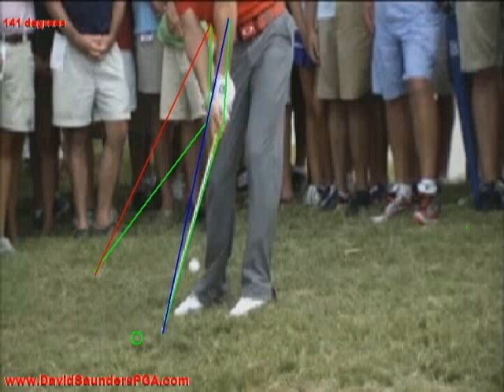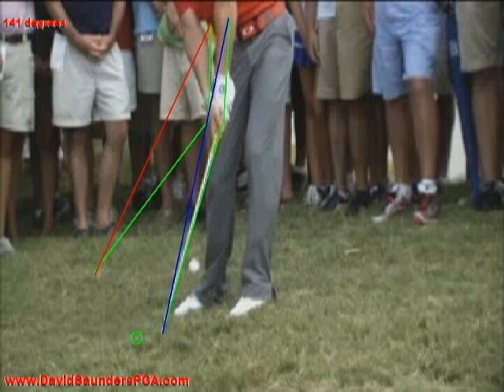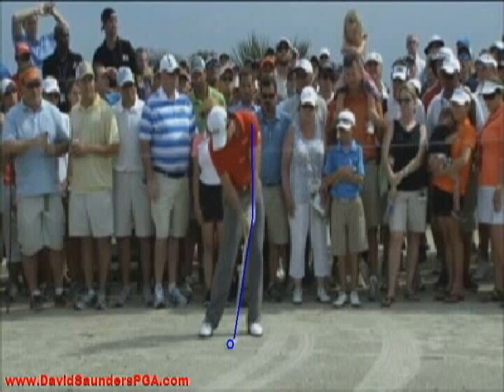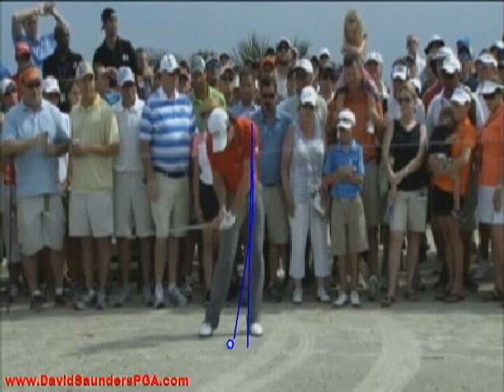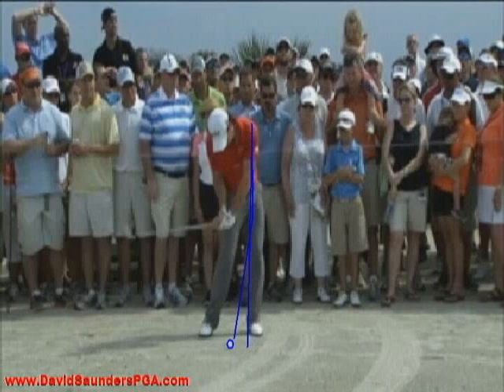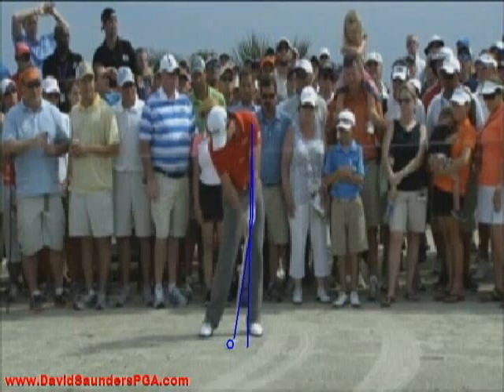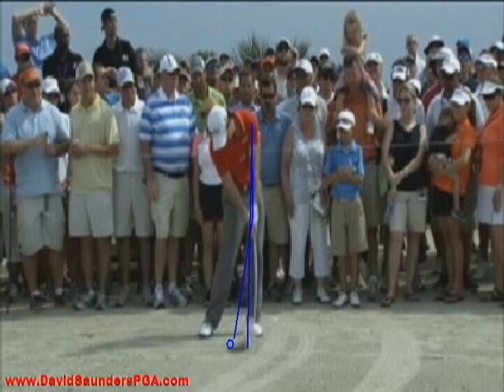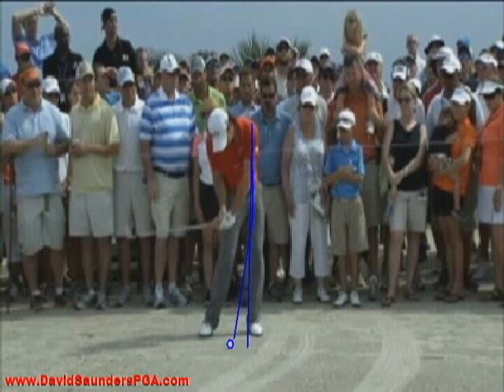Rory McIlroy - Truth about "Impact"